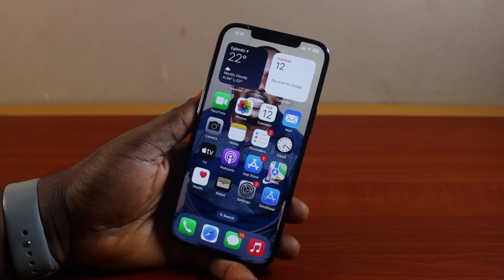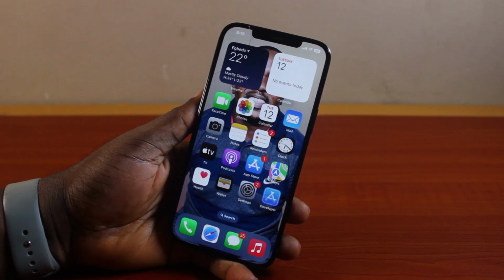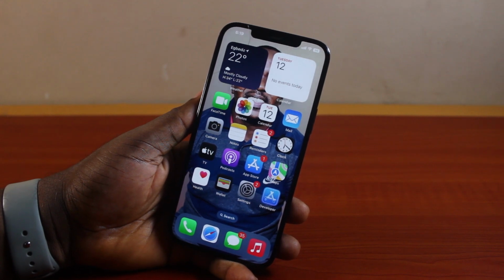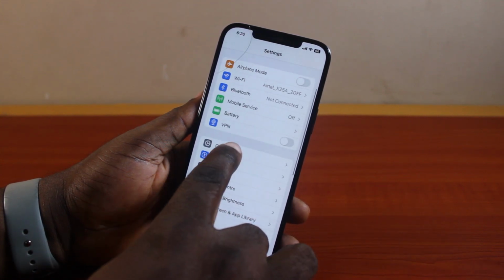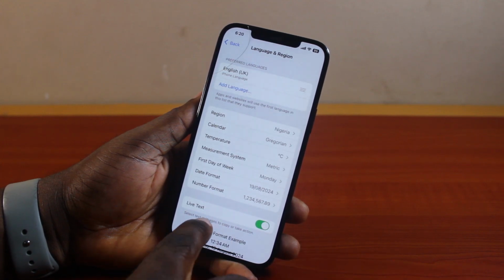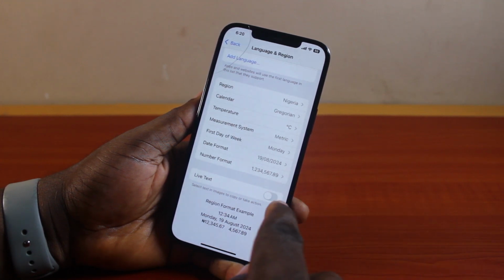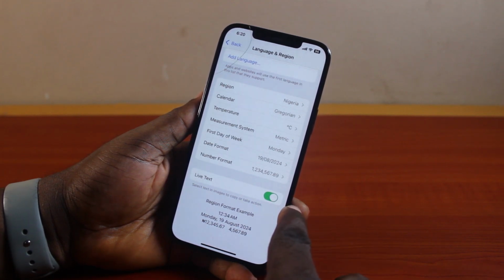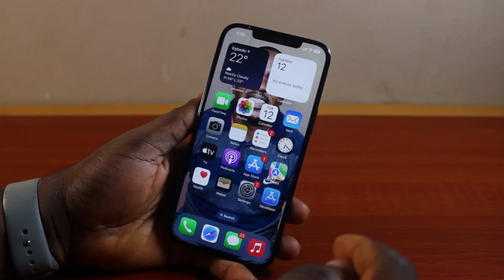How to Turn On Live Text on iPhone